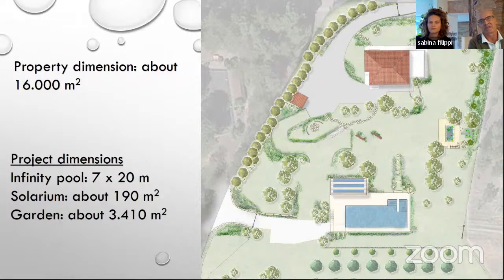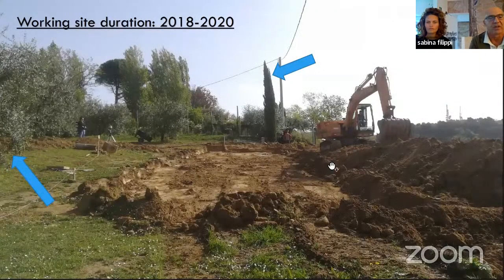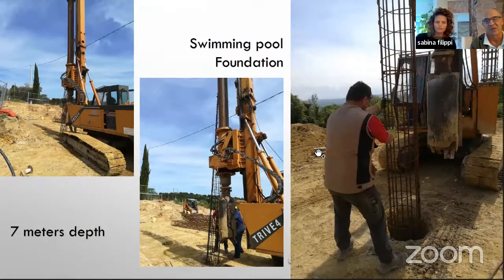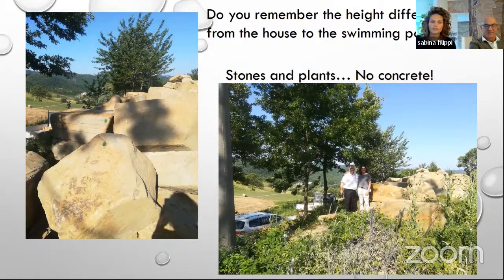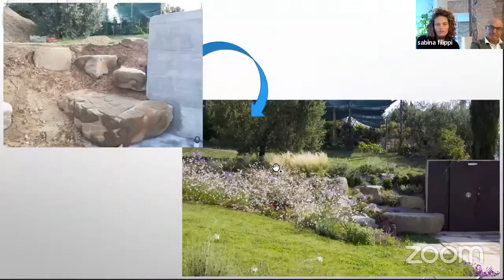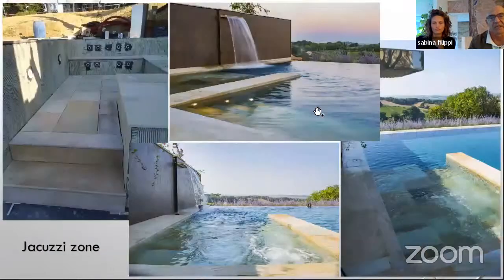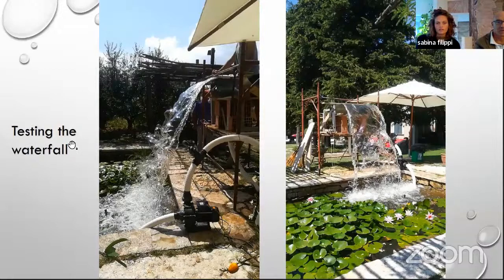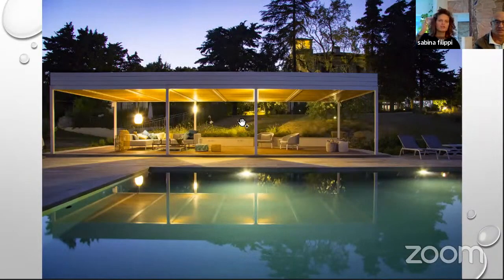Webinar "La piscine aux couleurs des collines" - Piscine Connect 2021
By LANDESIGN

Un espace résidentiel extérieur qui s'harmonise pafaitement avec les collines de la région des Marches, grâce à une conception totale qui comprend une piscine à débordement, des jardins, des sentiers, un petit bassin naturel, un verger, une viabilité interne, de nouveaux accès à la zone. L'objectif du projet était de sauvegarder le magnifique paysage des collines, en le respectant en réduisant les impacts visuels et environnementaux, et en maintenant la belle vue, en prêtant également attention à la durabilité et à la réduction des impacts au moyen de systèmes d'éclairage à faible consommation et de production électrique pour l'autoconsommation.
Webinar en anglais

An outdoor residential space that matches perfectly with the rolling hills of Marche Region, thanks to a total design that includes an infinity pool, gardens, paths, a small natural pools, an orchard, an internal viability, new area accesses. The project's aim was to safeguard the amazing landscape of the hills, respecting it by reducing the visual and environmental impacts and maintaining the beautiful view, giving attention also to sustainability and impacts reduction by means of high technology systems, low consumption lighting systems, and electric energy production for self-consumption.

Webinar in English